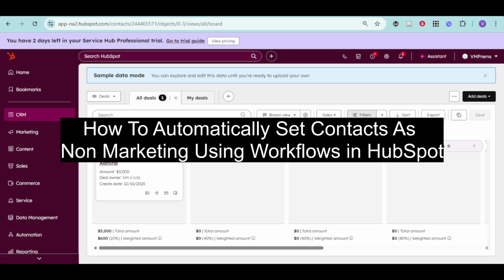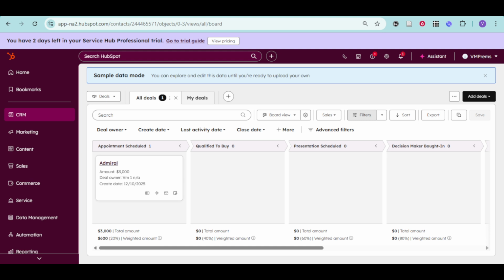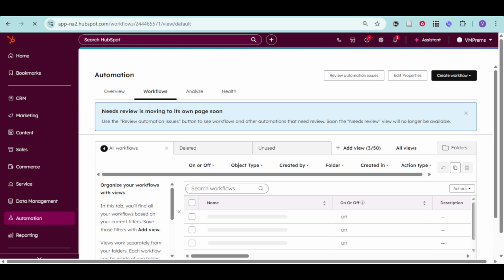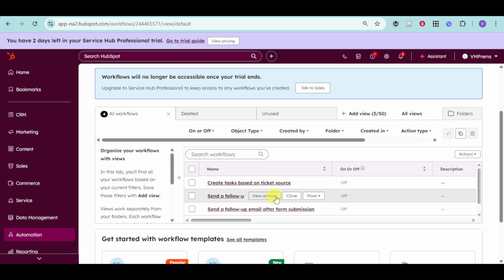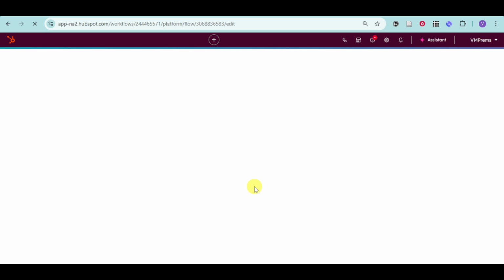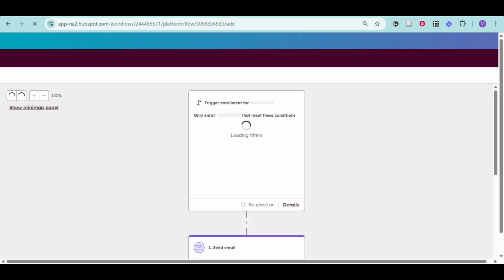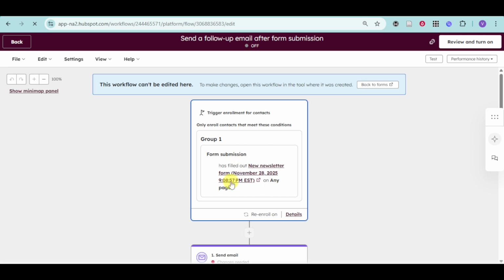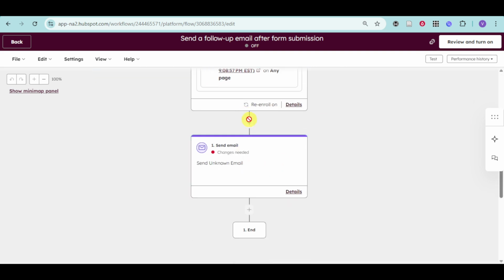How to Automatically Set Contacts as Non-Marketing using HubSpot Workflows in 2026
Want to automate your contact management in HubSpot? This 2026 tutorial shows you how to automatically set contacts as non-marketing using workflows, helping you stay compliant, maintain clean lists, and save time on manual updates.

You’ll learn how to configure workflows, set criteria, and manage contact properties for better marketing automation.

✅ How to access and set up workflows in HubSpot
✅ Steps to define conditions for non-marketing contacts
✅ How to automatically update contact properties
✅ Tips to test and ensure workflows run correctly
✅ Best practices for managing non-marketing contacts in 2026

By following this tutorial, you’ll streamline your CRM, reduce manual work, and maintain accurate contact segmentation for more efficient marketing campaigns.